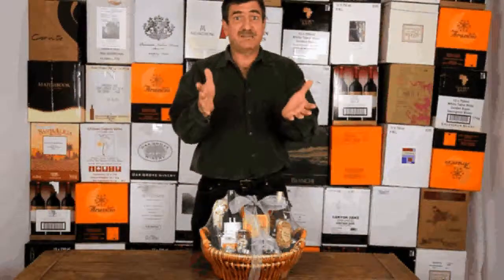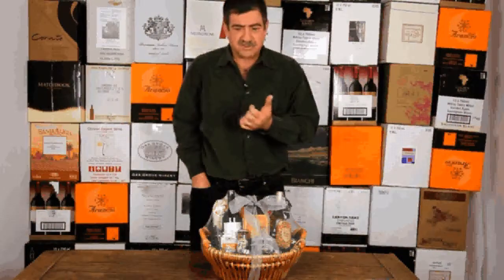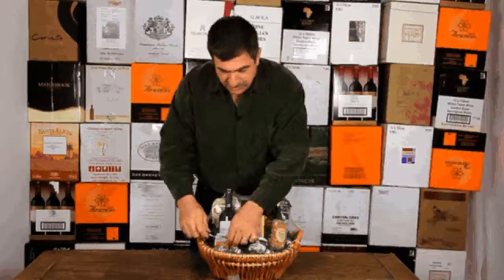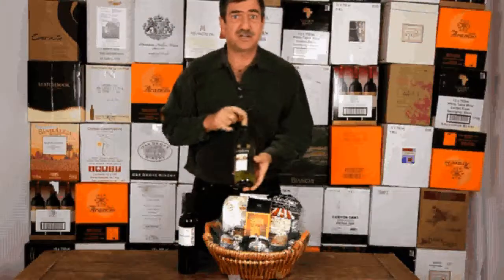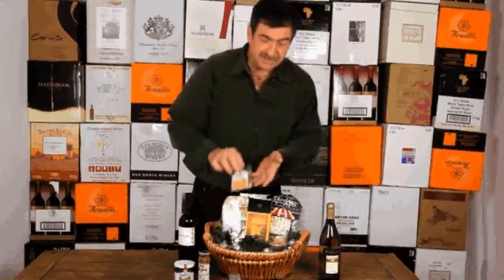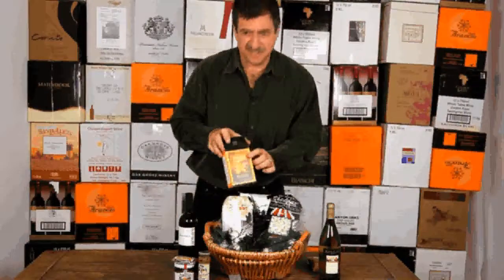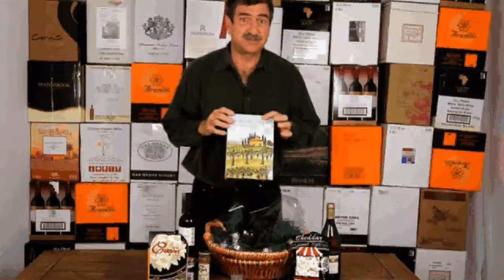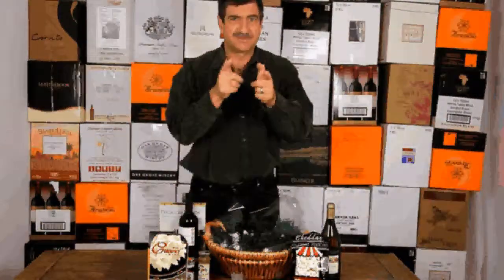The Savory Gourmet Basket from Wine of the Month Club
The Original Wine of the Month Club owner Paul Kalemkiarian shows off the Savory Gourmet Basket.

Packed full of tasty delights that are sure to please that discriminating gourmet in your life. Also, makes a great gift for a business associate with a look that conveys your good taste and sincerity.

Basket includes: One bottle of 2008 Dona Florencia Chardonnay, one bottle of 2007 Novecento Malbec, Focaccia Crisps, Mille Lacs Green Olives, White Cheddar Gourmet Popcorn, Cucina Olive Oil Chips, Olive Tapenade, Salem Baking Cheese Straws, Nunes Almonds, Torn Ranch Honey Roasted Peanuts and assorted hard candies. Arrives in an oval rattan basket. 16" in overall length.